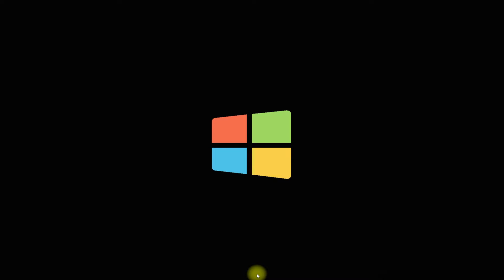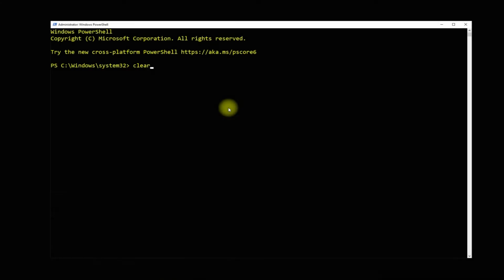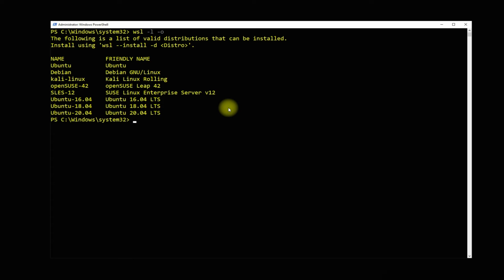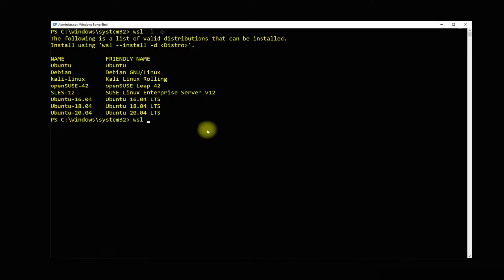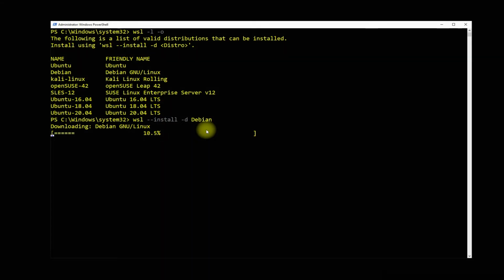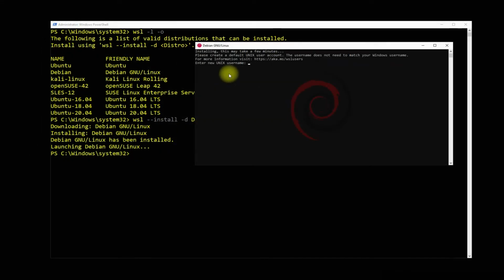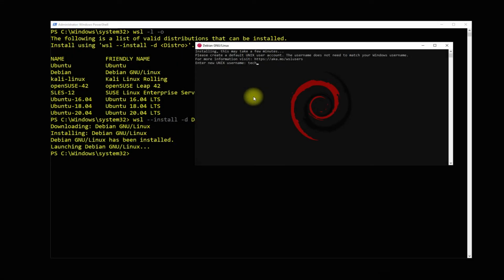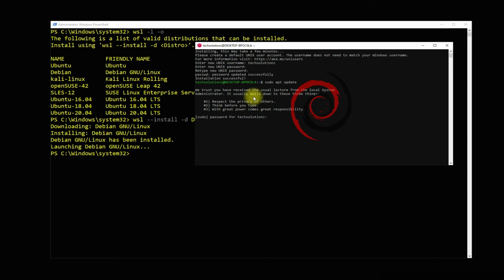How to Install Debian on WSL2 Windows 10 | Installing Debian on Windows Subsystem for Linux 2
How to Install Debian on WSL2 Windows 10 | Installing Debian on Windows Subsystem for Linux 2 WSL2 Debian Install | Debian Windows Subsystem for Linux | Do you want to Install Debian on WSL2 ? Debian on Windows Subsystem for Linux on Windows 10 is easy to Setup and Install. Windows Subsystem for Linux (WSL) lets developers run a GNU/Linux environment -- including most command-line tools, utilities, and applications -- directly on Windows, unmodified, without the overhead of a traditional virtual machine or dual-boot setup.

Installing WSL2:
You can now install everything you need to run Windows Subsystem for Linux (WSL) by entering this command in an administrator PowerShell or Windows Command Prompt and then restarting your machine. [ wsl --install ]

This command will enable the required optional components, download the latest Linux kernel, set WSL 2 as your default, and install a Linux distribution for you (Ubuntu by default, see below to change this). The first time you launch a newly installed Linux distribution, a console window will open and you'll be asked to wait for files to de-compress and be stored on your machine. All future launches should take less than a second.